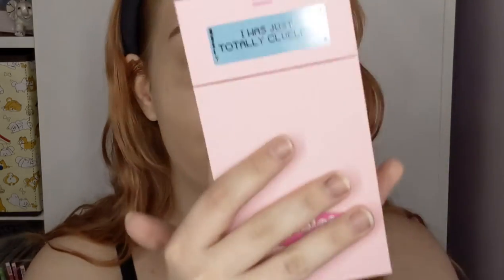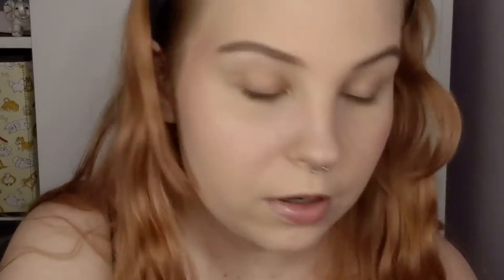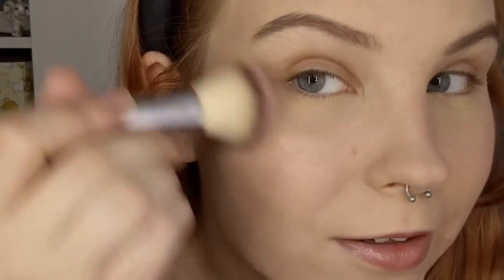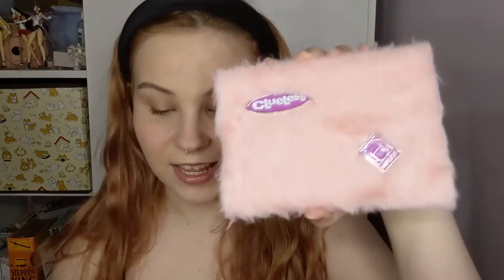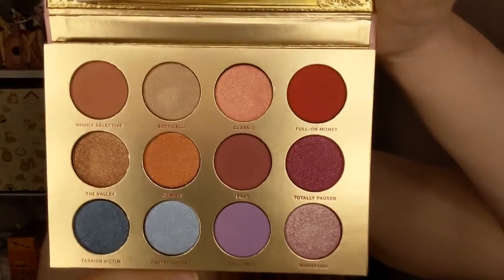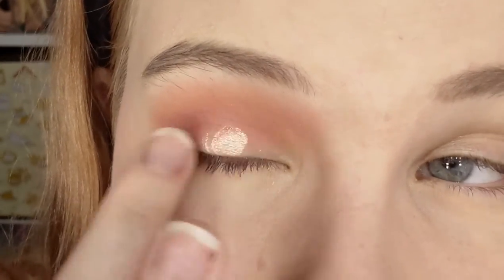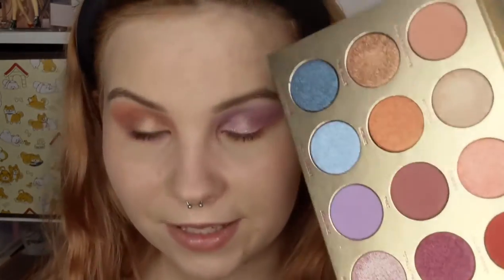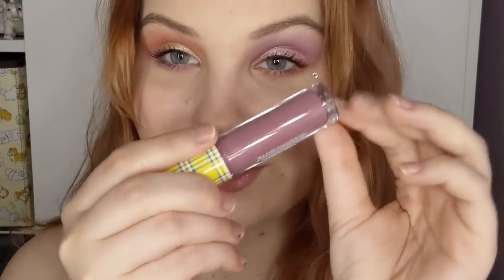HIPDOT X CLUELESS REVIEW AND TRY ON!! | honest review!